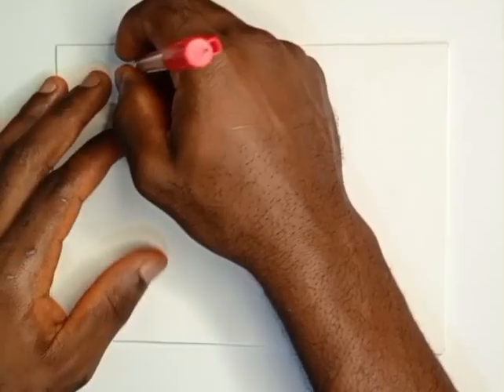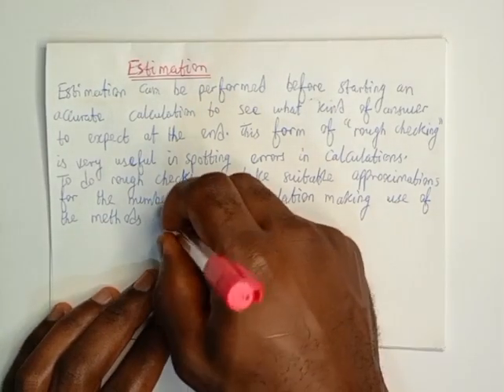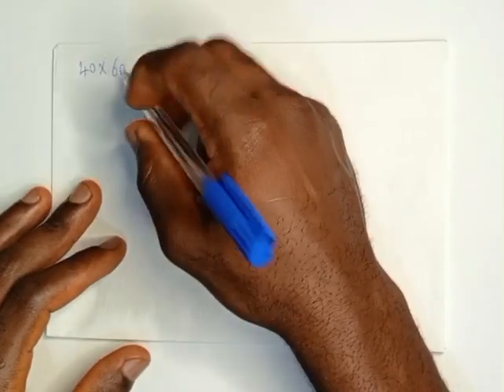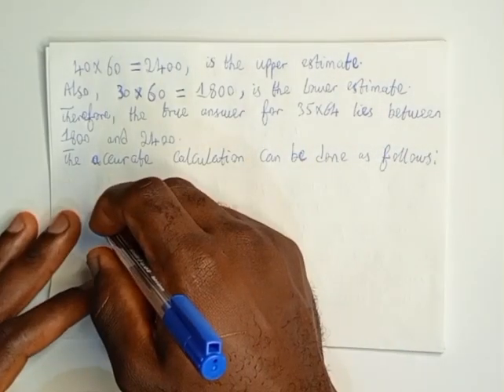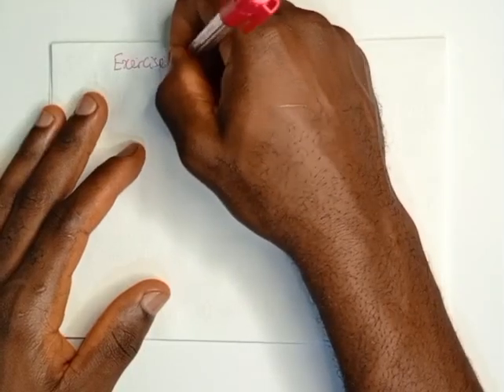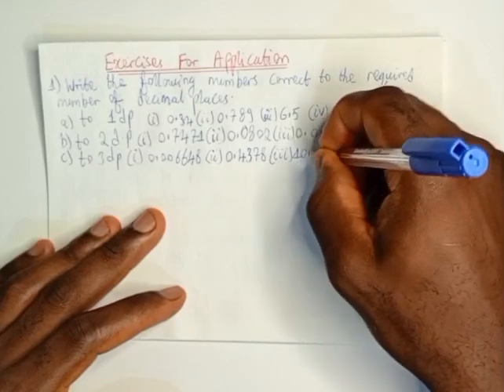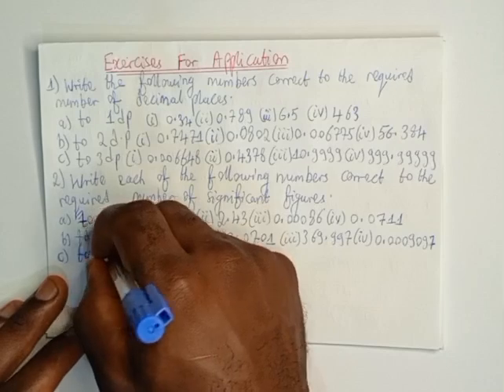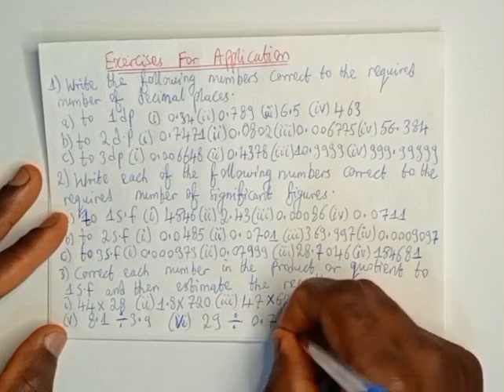Methods of estimation of mathematical calculations (video 4)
After watching this video, you would be able to carryout estimations of mathematical calculations.
Estimation
Definition
Estimation is the process of making an educated guess or approximation of a value, quantity, or measurement.

Methods
1. *Rounding*: rounding numbers to a specified place value or significant figure
2. *Front-end estimation*: estimating the leading digits of a calculation
3. *Clustering*: estimating the average value of a group of numbers
4. *Compatible numbers*: using numbers that are easy to work with to estimate calculations

Applications
1. *Mathematics*: estimation is used to simplify calculations and check reasonableness of answers
2. *Science*: estimation is used to model real-world phenomena and make predictions
3. *Everyday life*: estimation is used to make quick calculations and decisions

Example
Estimate the product of 43 × 27

Solution
1. *Round the numbers*: 40 × 30 = 1200

Benefits
1. *Saves time*: estimation can be faster than exact calculation
2. *Checks reasonableness*: estimation can help identify errors in calculations
Estimation by Rounding Off
Steps
1. *Identify the numbers*: identify the numbers involved in the calculation.
2. *Round off the numbers*: round off each number to a specified place value or significant figure.
3. *Perform the calculation*: perform the calculation using the rounded numbers.

Examples
1. *Estimate 43 × 27*:
    - Round off: 40 × 30
    - Calculate: 40 × 30 = 1200
2. *Estimate 456 ÷ 23*:
    - Round off: 450 ÷ 20
    - Calculate: 450 ÷ 20 = 22.5

Benefits
1. *Quick calculation*: estimation by rounding off can be faster than exact calculation.
2. *Reasonableness check*: estimation can help identify errors in calculations.

Practice
Try estimating these calculations:

1. 67 × 32
2. 945 ÷ 37